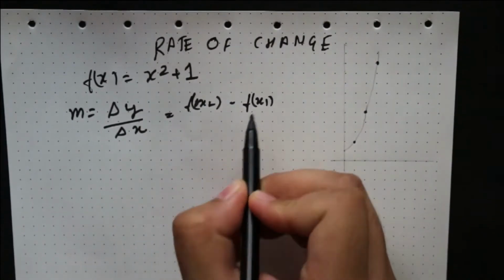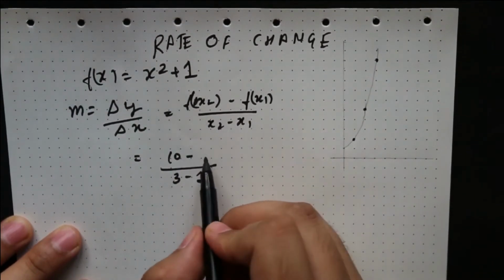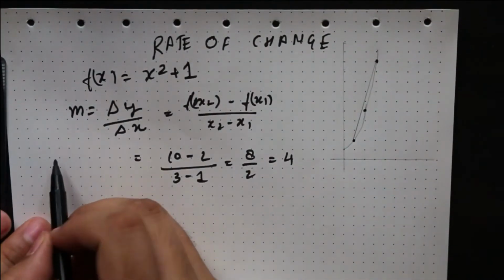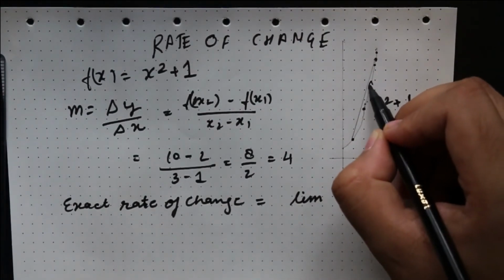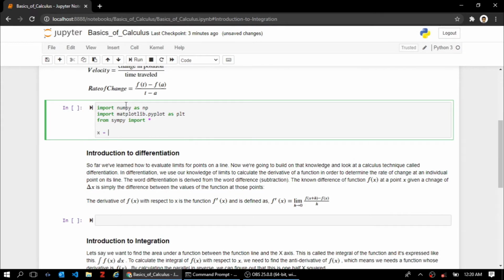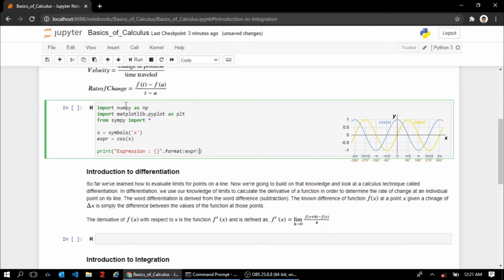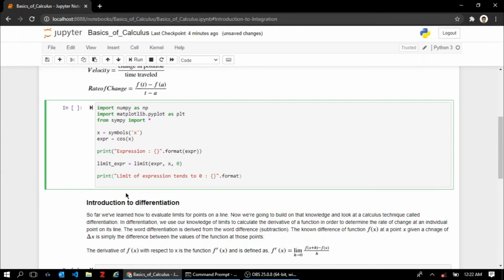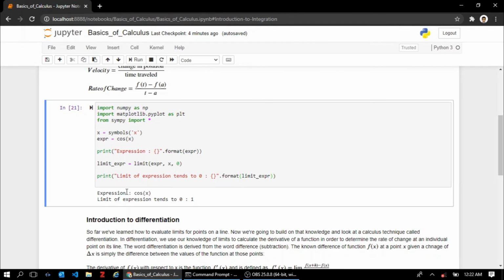Mathematics for Digital Technologies | Rate of change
Online Micro MOOC for Mathematics for Digital Technologies

Want to learn the required mathematical background need for learning digital technologies
like Machine Learning, Deep Learning, Computer Vision, Data Science and NLP?
This Classroom has everything that you need to get started!

Video Index :

00:20 - What is the rate of change and limits
02:00 - Using python to find limits
and eigenvectors